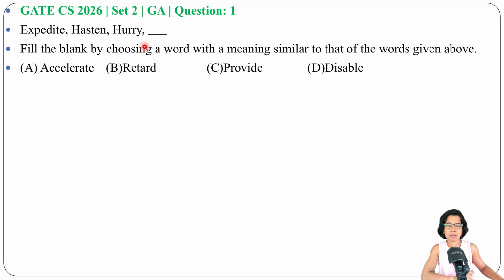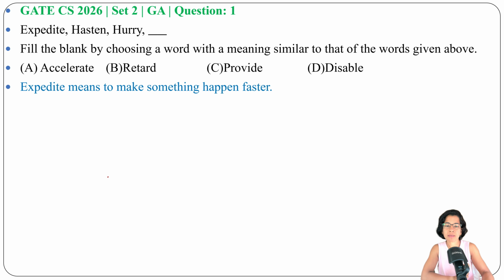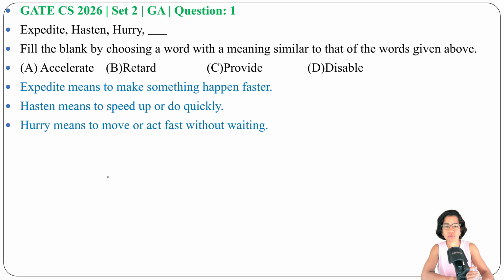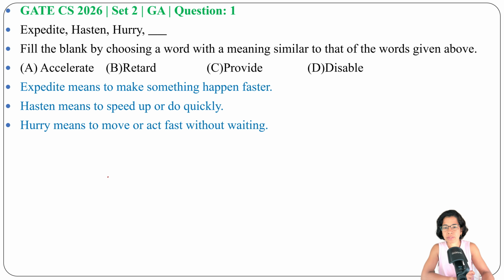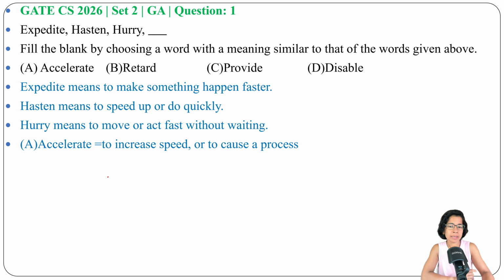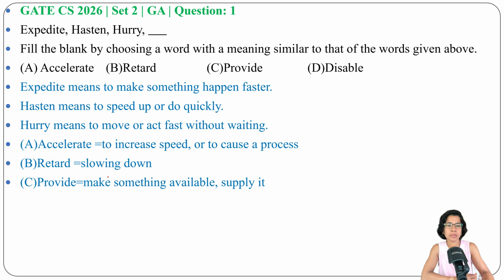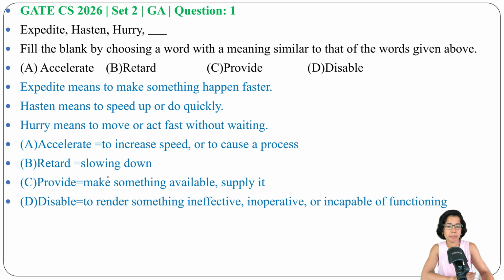GATE CS 2026 | Set 2 | GA | Question: 1 Expedite, Hasten, Hurry, __ Fill the blank by choosing a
GATE CS 2026 | Set 2 | GA | Question: 1
Expedite, Hasten, Hurry, _____
Fill the blank by choosing a word with a meaning similar to that of the words given above.
(A) Accelerate (B)Retard (C)Provide (D)Disable

Ans : (A)

⏰ Time stamp
➡️ 0:00 Question
➡️ 0:25 Solution